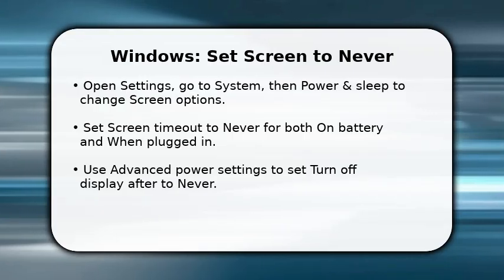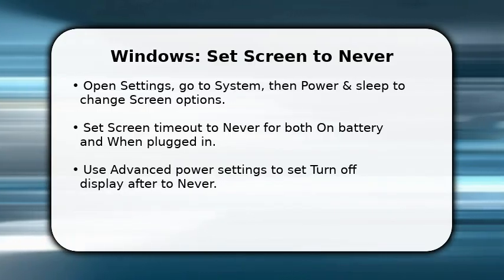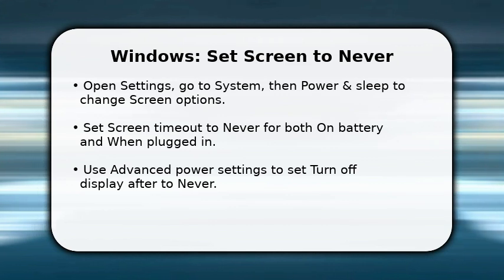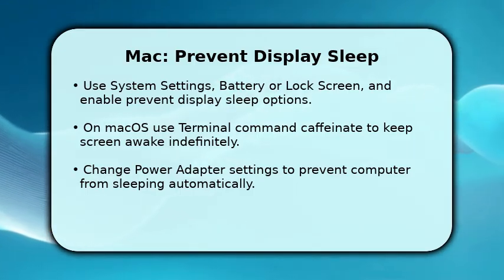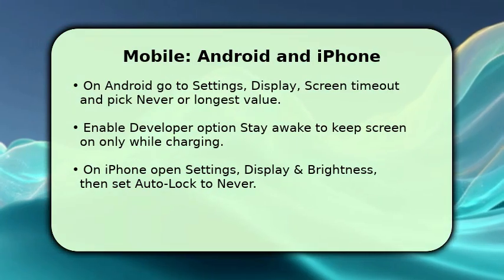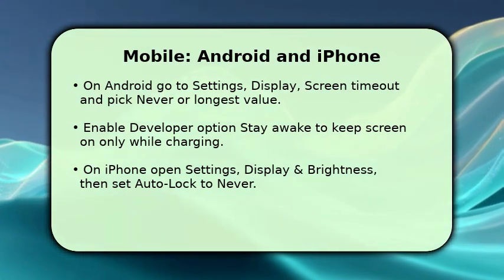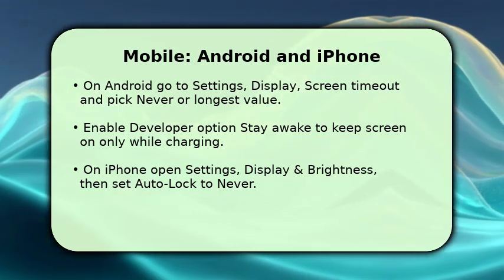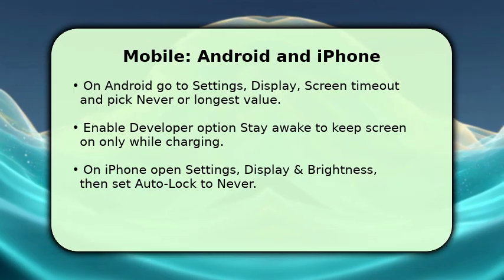How to Make Screen Timeout Never - Easy Guide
How to Make Screen Timeout Never - Easy Guide | 🔒 Surfshark VPN Deal — Stay private and secure. $1.99/mo + 3 Months Free ▸

Discover the secrets to preventing your screen from timing out on devices. This easy guide walks you through adjustments for both Android and iOS platforms, ensuring uninterrupted use during long sessions.

screen timeout, never end session, Android settings, iOS display timeout, prevent device locking, long screen usage, device security setting, extend idle timer, keep phone awake, battery saving tips